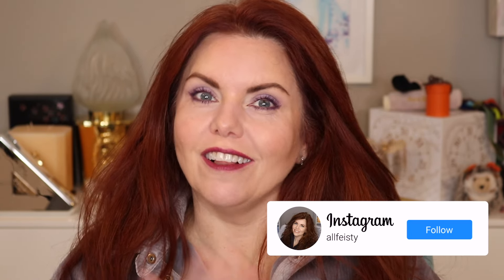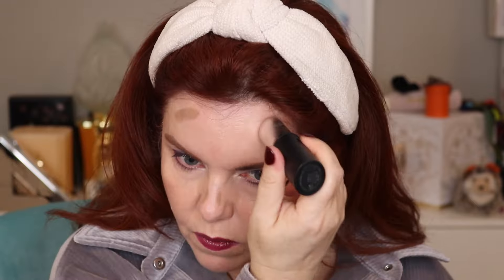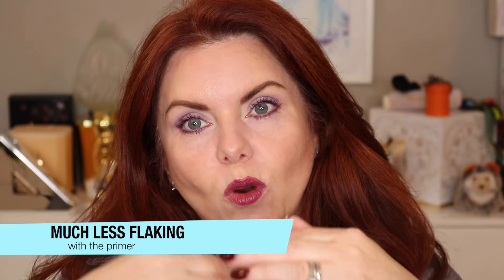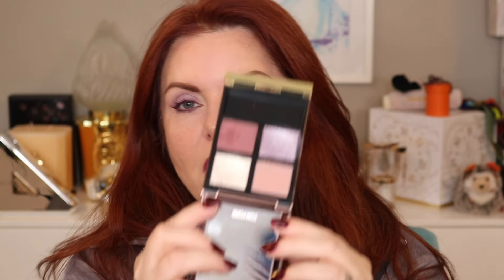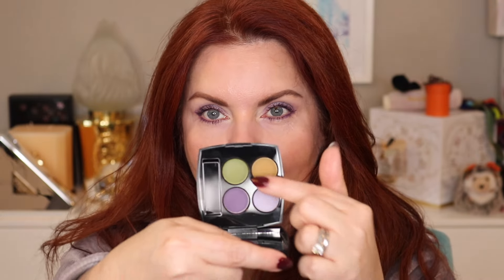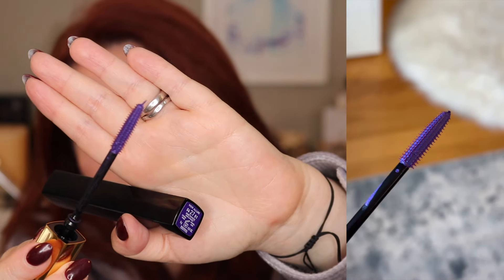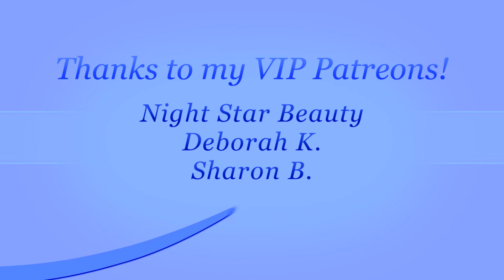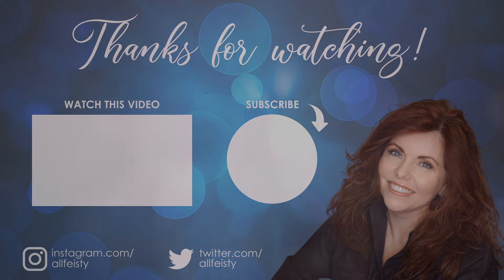Unexpected Favorites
Overview - I have several products from the new releases that have become favorites!

00:00 Intro
00:12 Overview
00:45 What I'm Using and Why I Like Them
01:22 MUFE Foundation
02:11 Chanel Blush
04:05 Dior Contour
06:25 Guerlain lipstick
08:00 Chanel mascara
10:25 Eyeshadows
15:20 Chanel powder
18:45 Why Do I like These?
20:38 12 hour mark